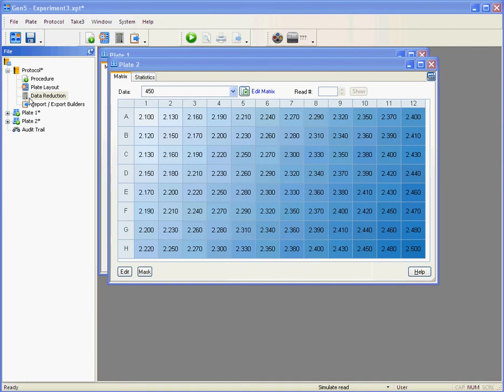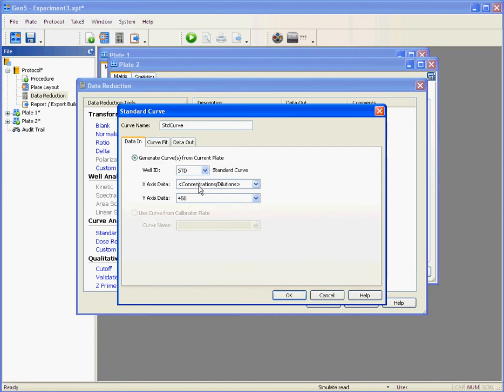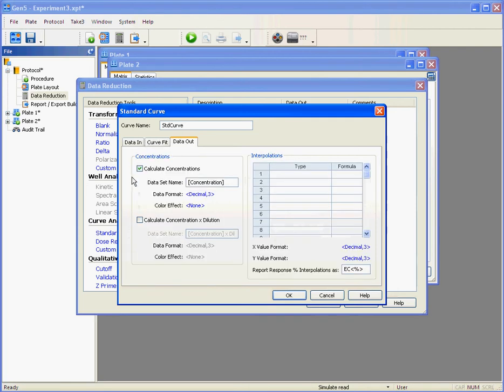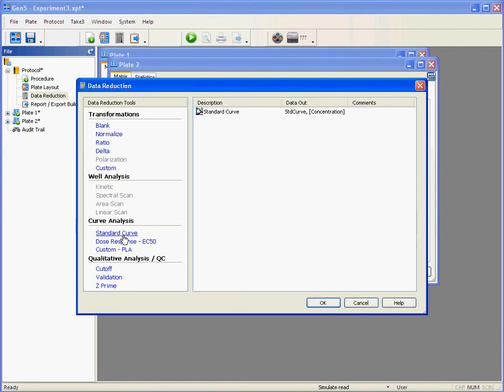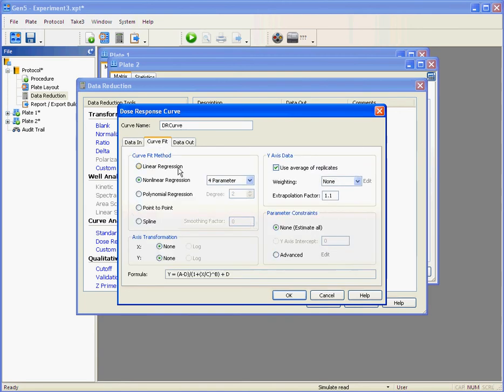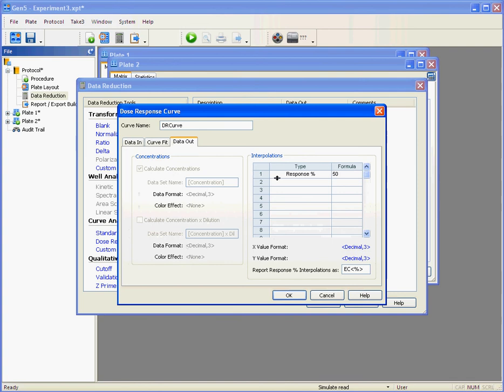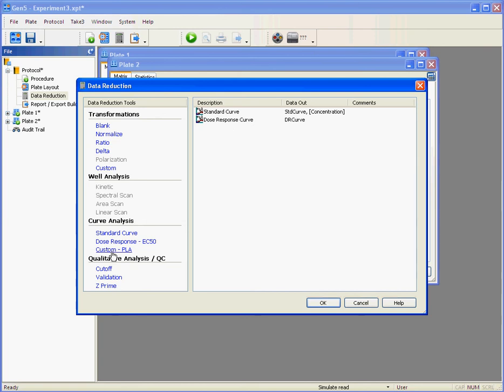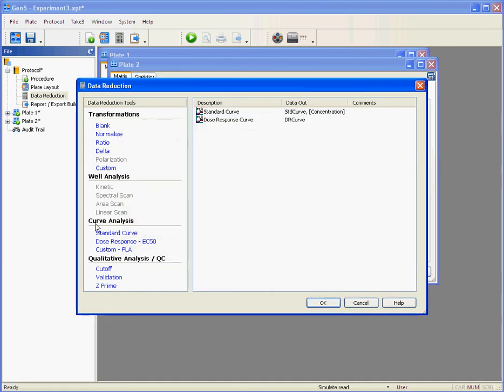41 Data Analysis Standard Curves and Dose Response Curves